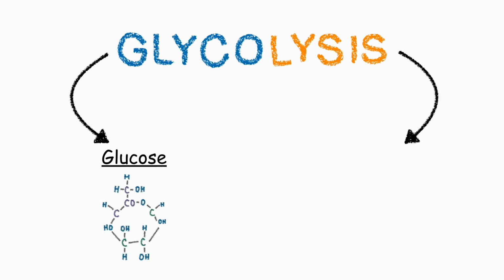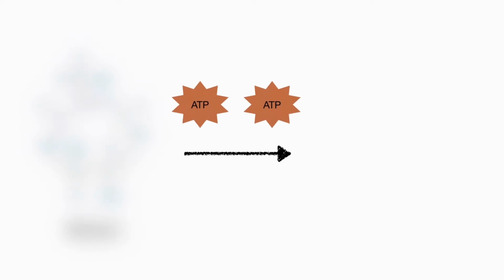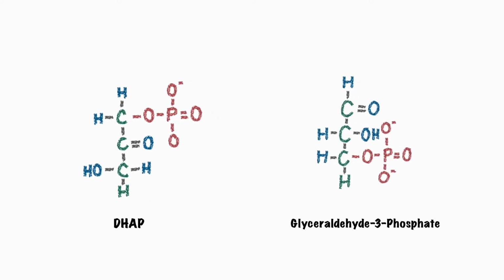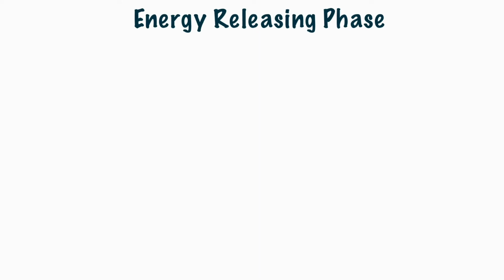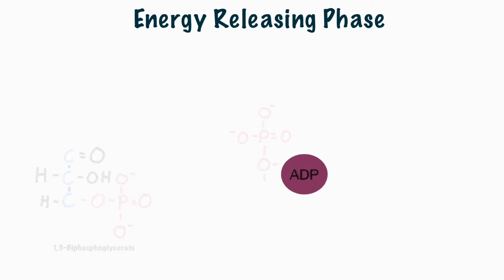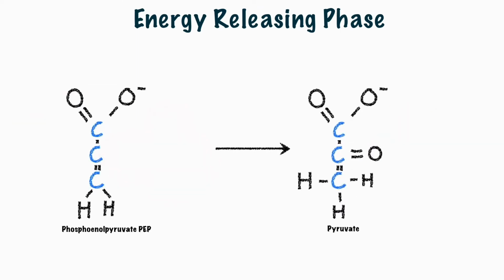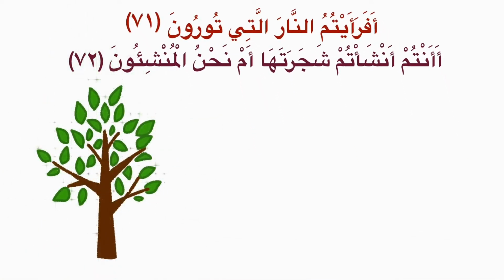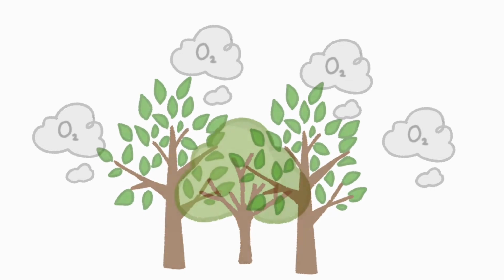Glycolysis | Group 1 Foundation 3 | MIDTERM ASSESSMENT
Turn on the subtitles for the ultimate learning experience. ⭐⭐⭐⭐⭐
Feel free to give feedback in the comment section below!

Credits:
Stop Motion - Alya, Khalidah
Futuristic element - Alif, Syed, Umi, Dini, Anas
Augmented Reality - Faqihah, Awatif, Widad, Hatim
Recitation of Quran -  Aisyah Nabihah
Problem Statement and solution - Adlyna, Yasmin, Amir, Aisyah Nabihah, Aizatul
Editor - Darwish, Awatif